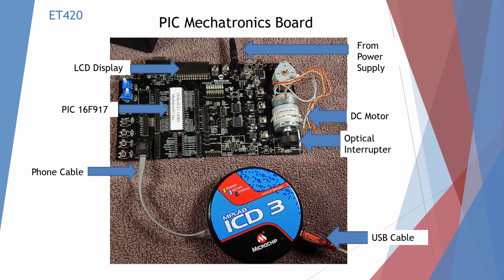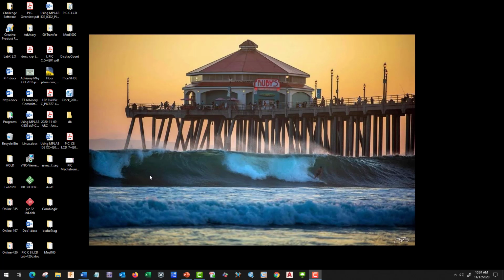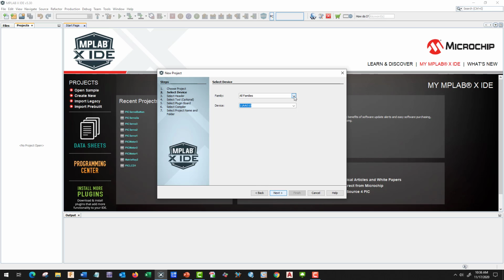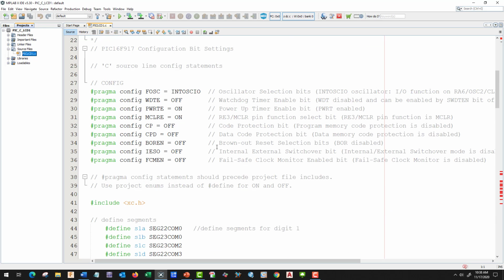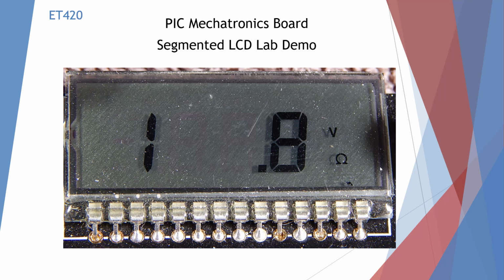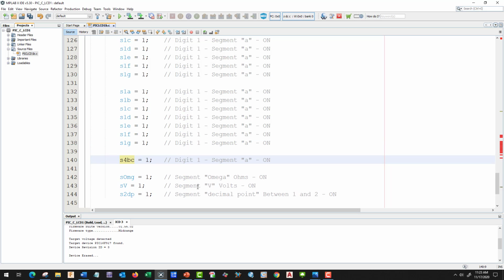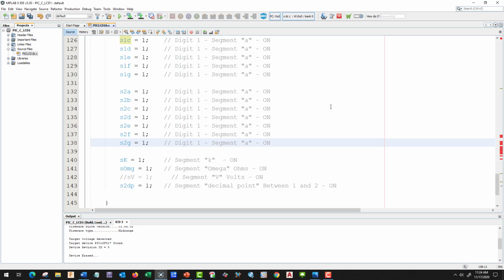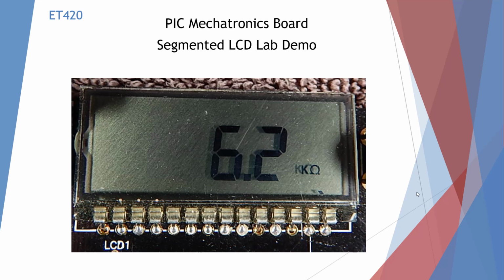PIC Mechatronics LCD Lab Part A